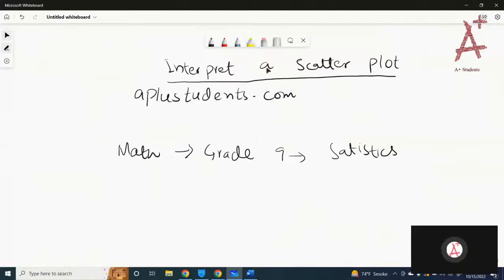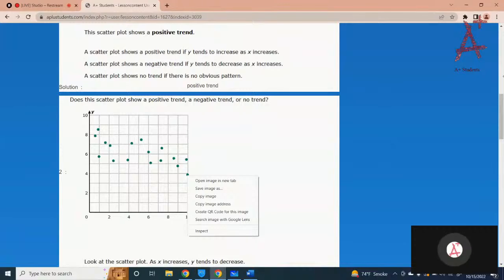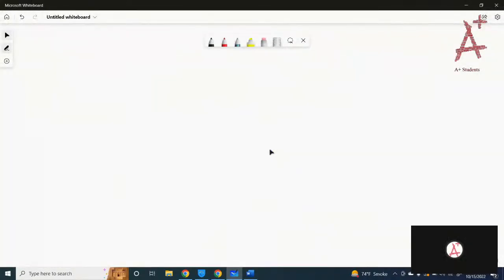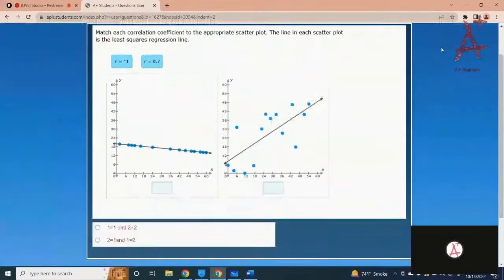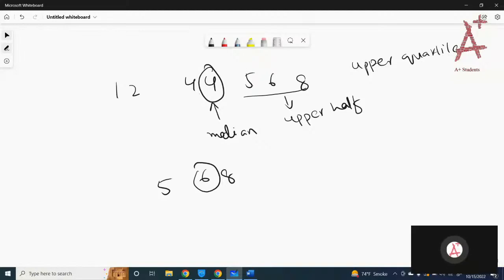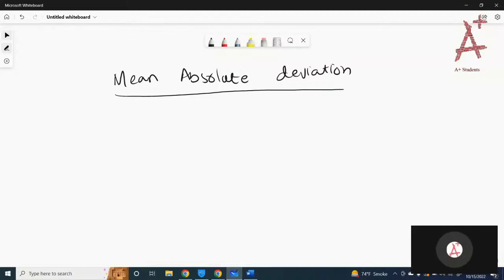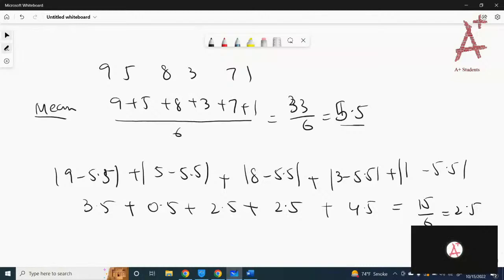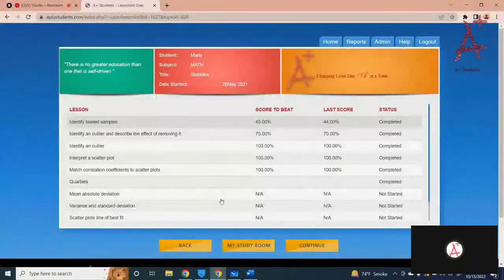Grade 9 – Interpret a scatter plot, Match correlation coefficient to scatter plot, Quartiles, Mea…